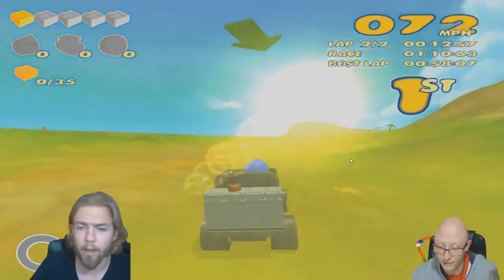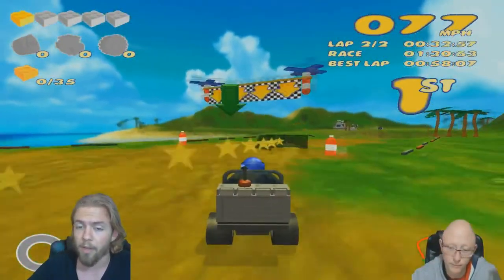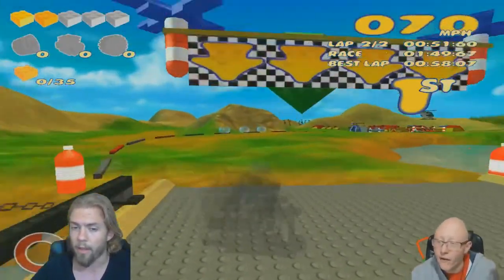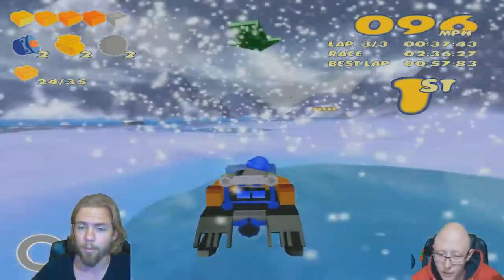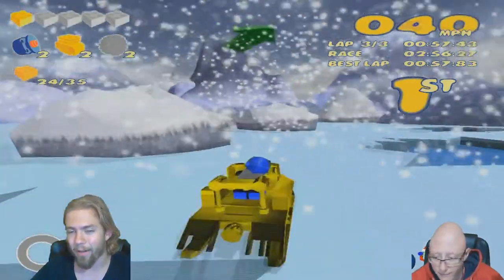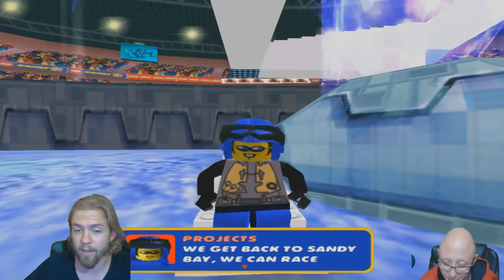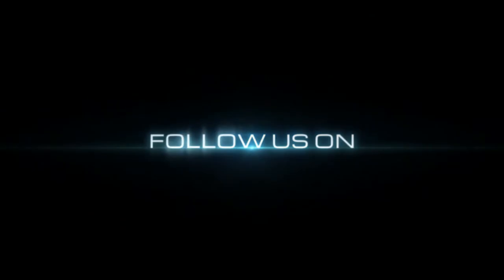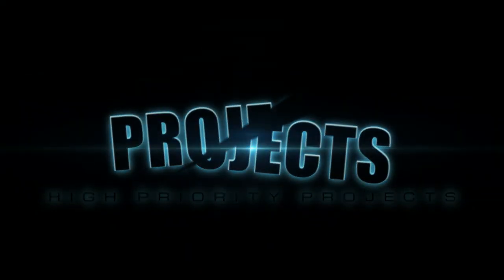Lego Racer 2 - Review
Welcome to another let's play video of Lego racers 2 with Perseus by Projects, join us on our adventures through games.

Lego Racers 2 is a Lego racing video game developed by Attention to Detail and published by Lego Software. It was first released in September 2001 for Microsoft Windows, PlayStation 2 and Game Boy Advance. It is the sequel to the 1999 game Lego Racers. This sequel was first revealed by Lego on August 21, 2001.
Unlike the original Lego Racers, the player has more "freedom", because the player can race or drive freely, and there are other characters that the player can talk to. Lego Racers 2 also has, like in the original, a car and characters designer. It has more bricks but fewer characters to make and edit. In Lego Racers 2, it can be chosen up to 11 opponents.